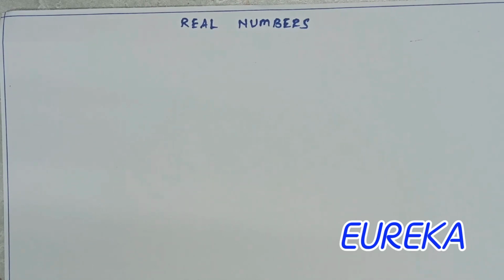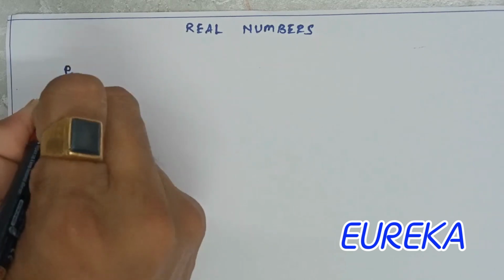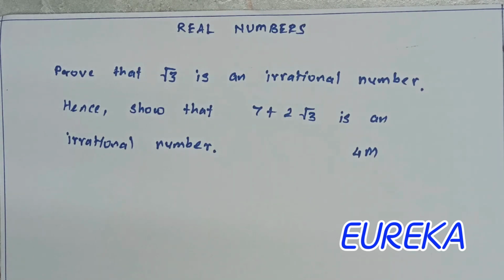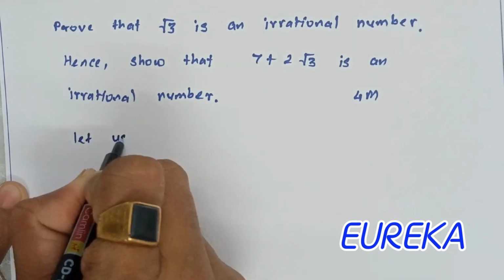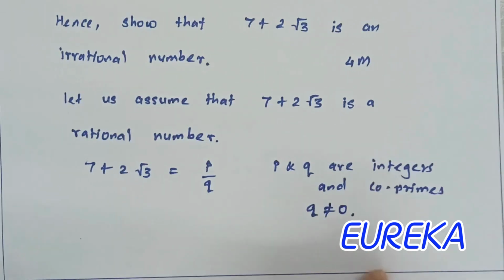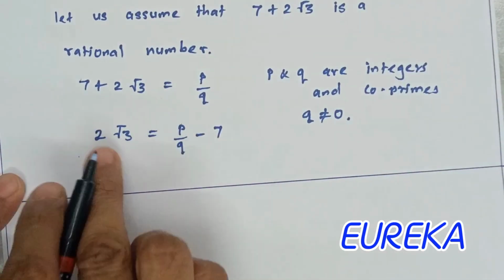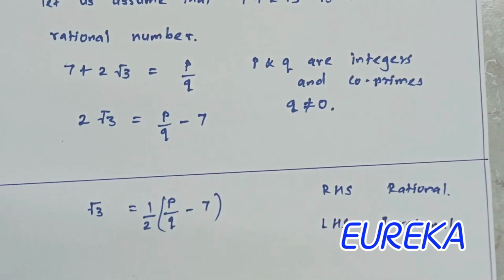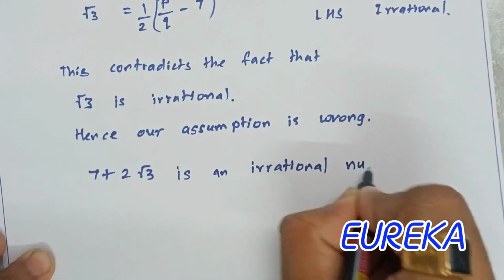CLASS X I REAL NUMBERS I PART 5